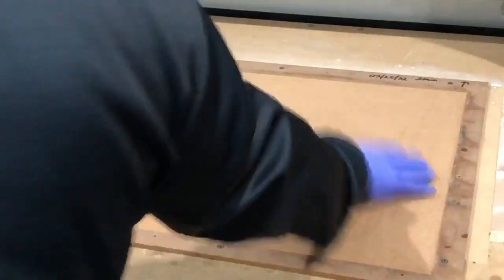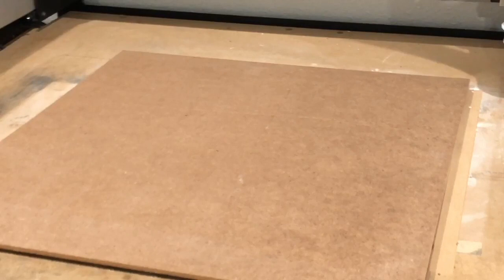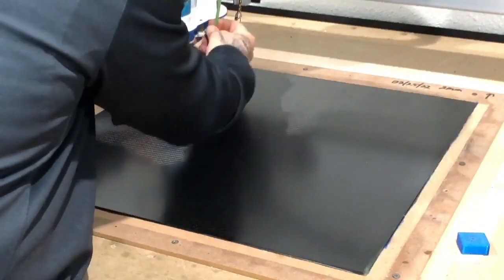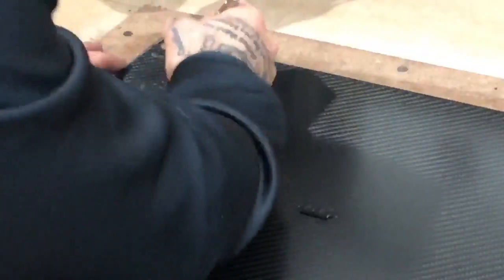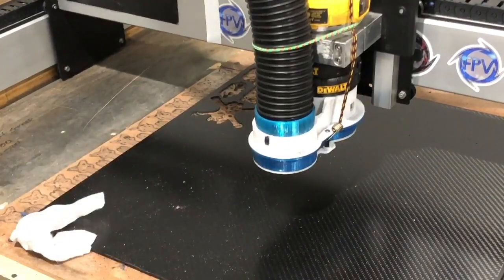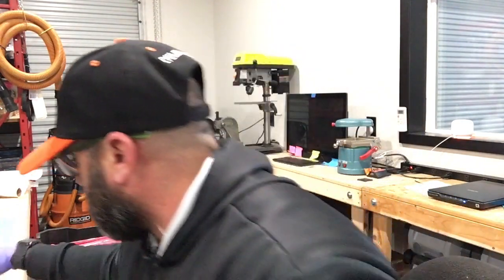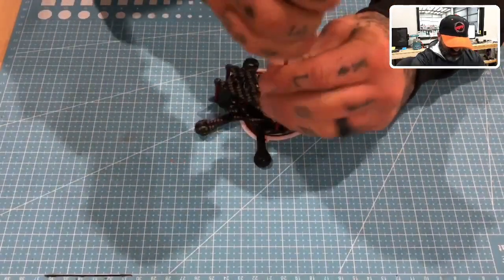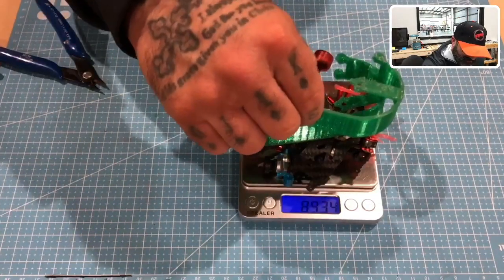Frame it Friday - 022522 - Tank95HD Cut, Clean, and Build from CycloneFPV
Sincerely,

Tarek Maalouf
Founder and Work Mule
CycloneFPV.com